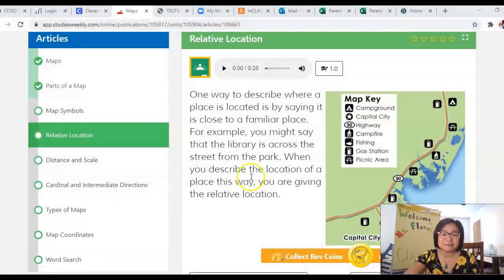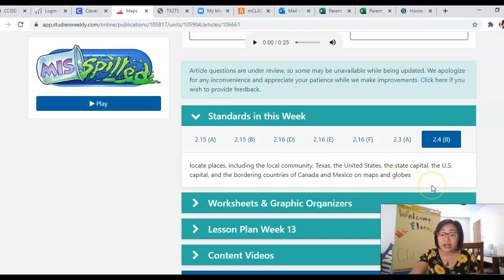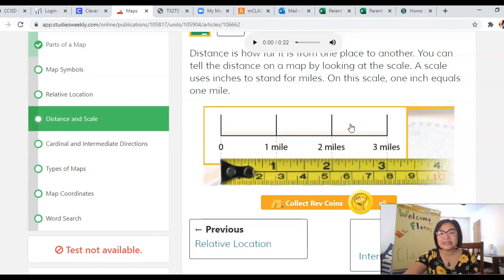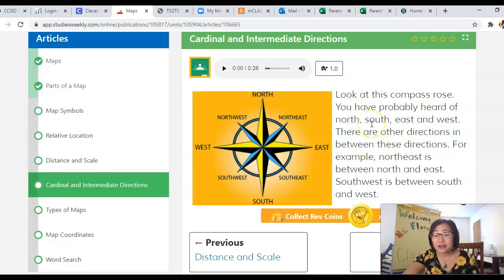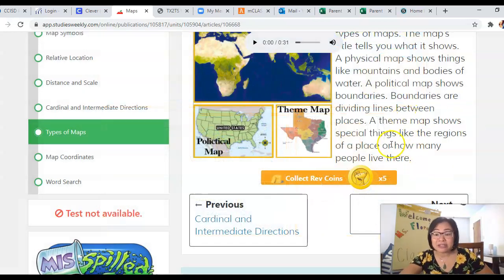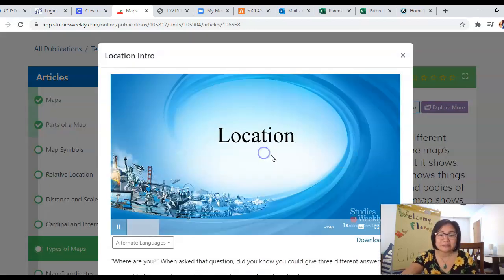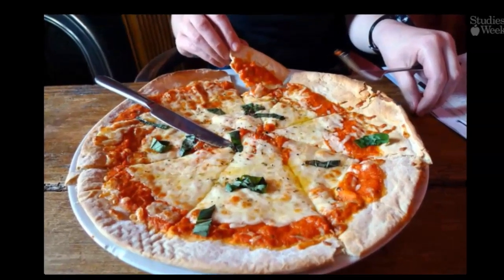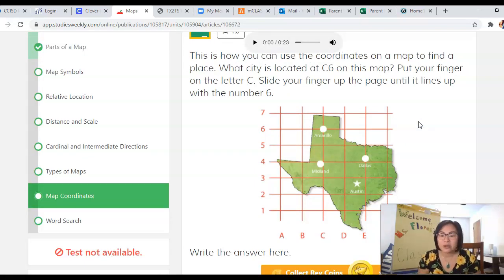Nov 10 Maps Social Studies Video